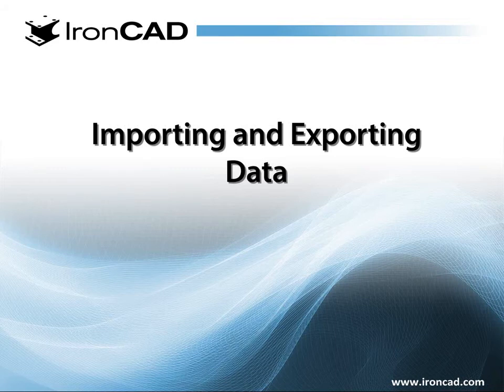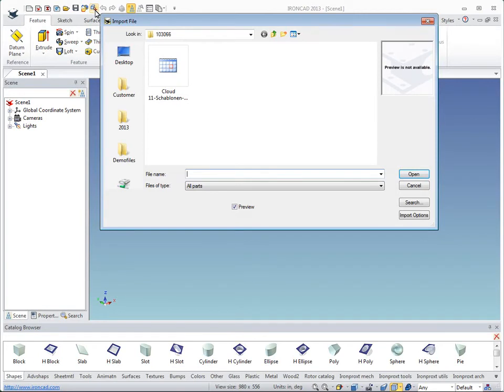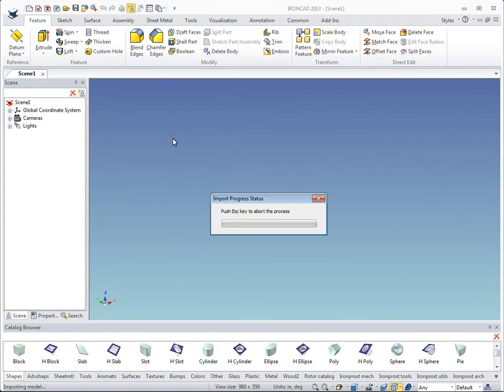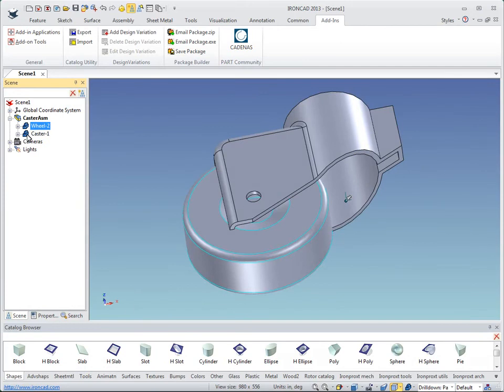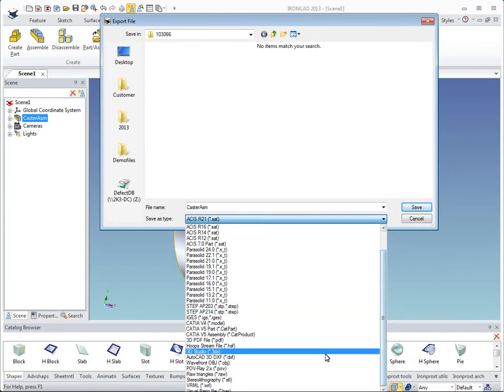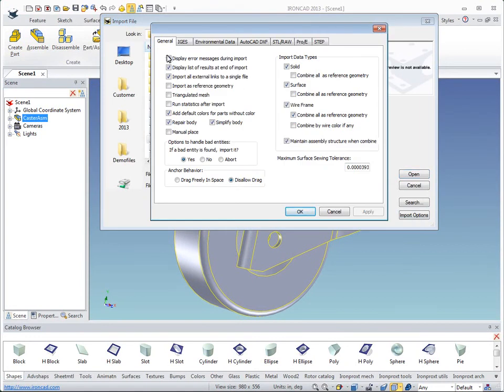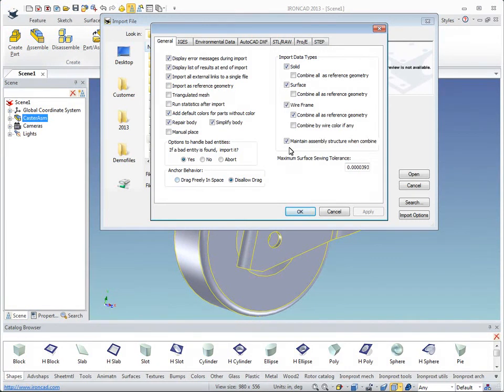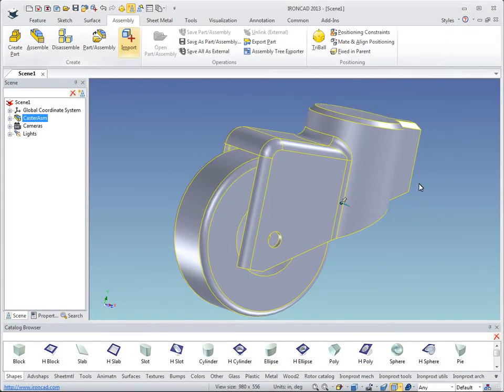Importing and Exporting Data in IronCAD | My Triball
Video taken from IronCADTeam here on YouTube.